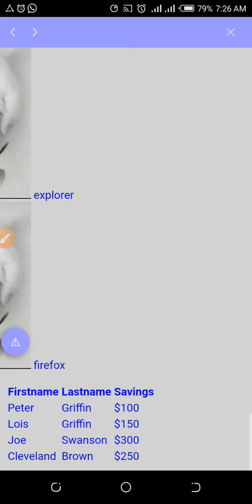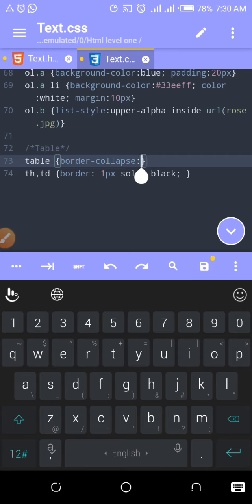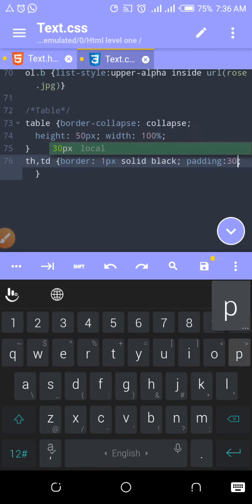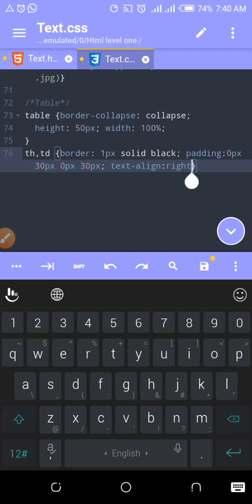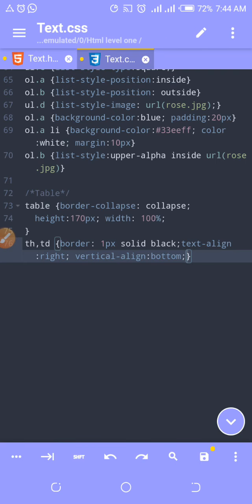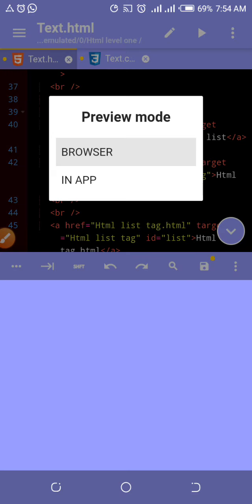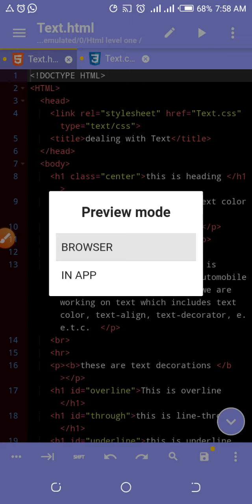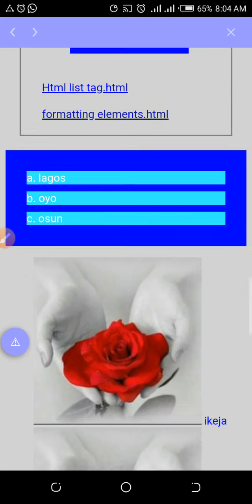Css table styling